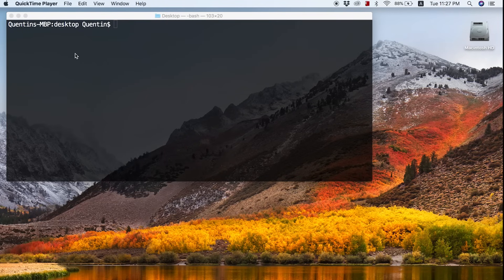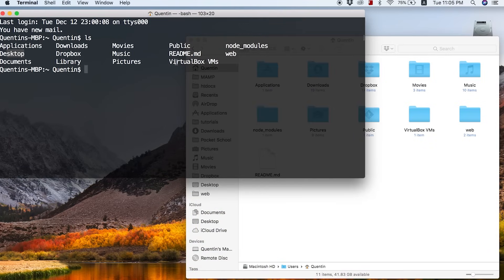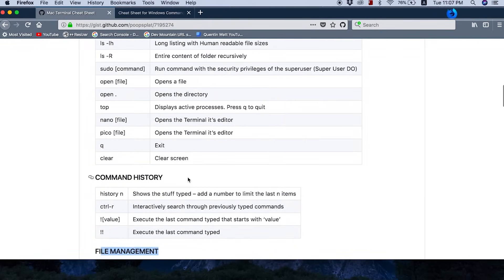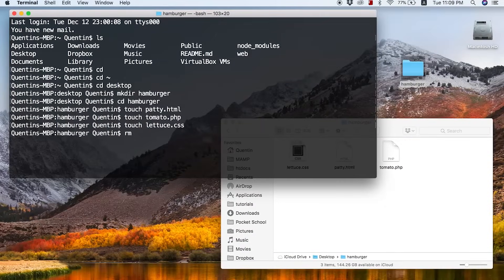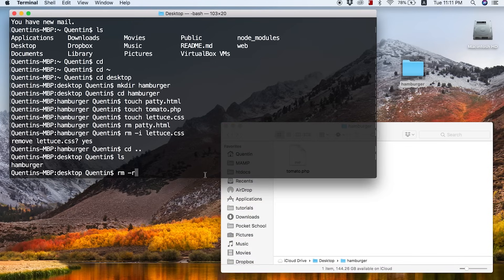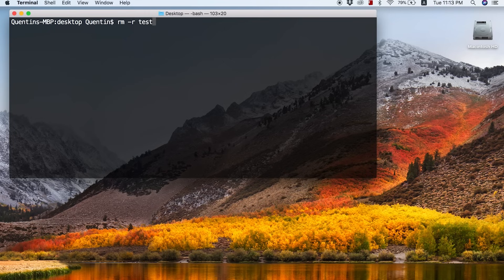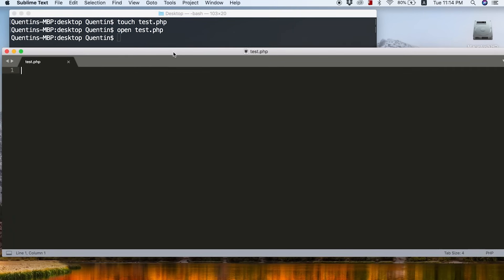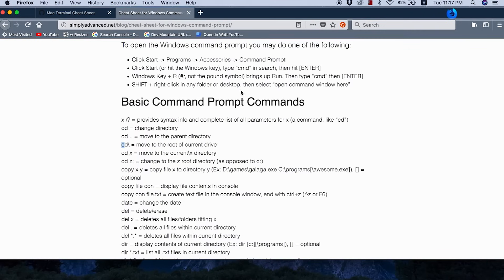How to use the command line on Mac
This tutorial will teach you how to to run commands from the command line on mac.